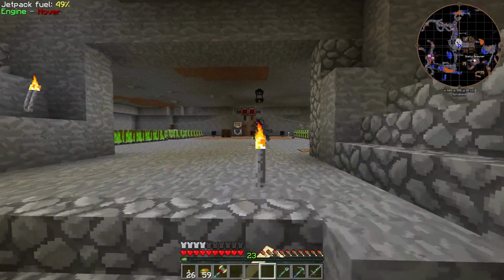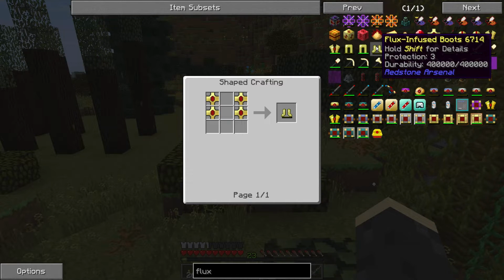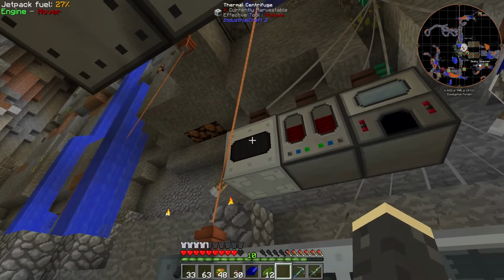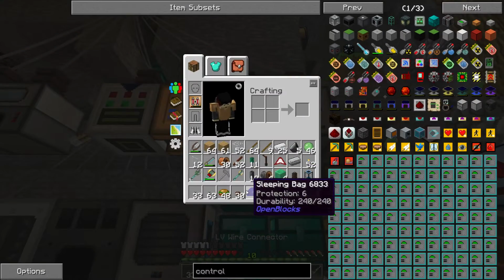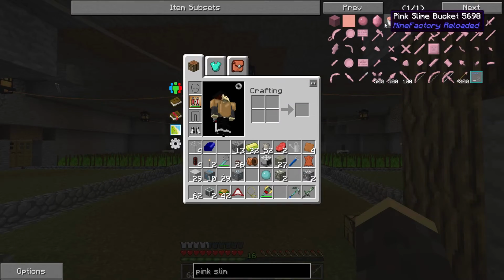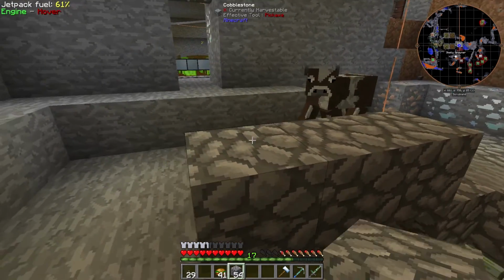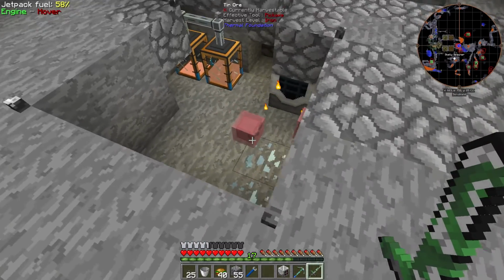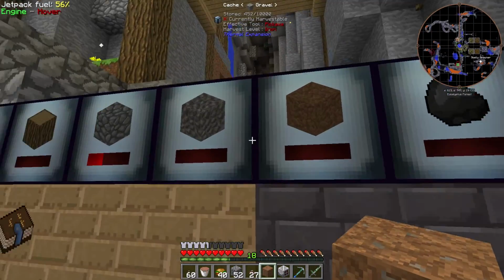MINECRAFT MODS FTB Infinity Evolved | PINK SLIME TIME! | Episode 6 (EXPERT MODE FTOG SMP)